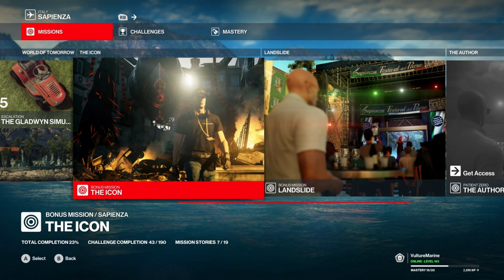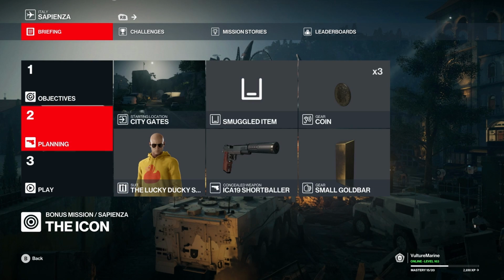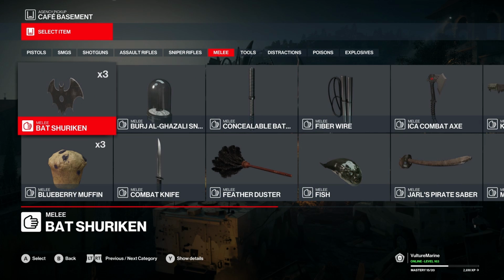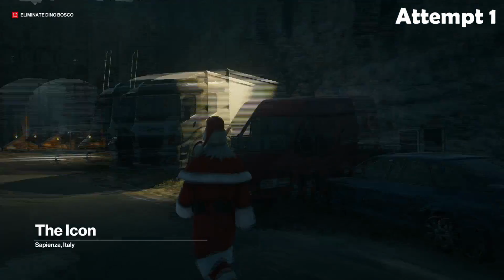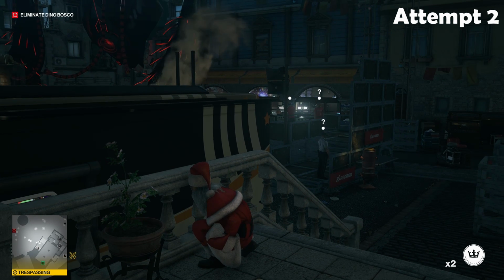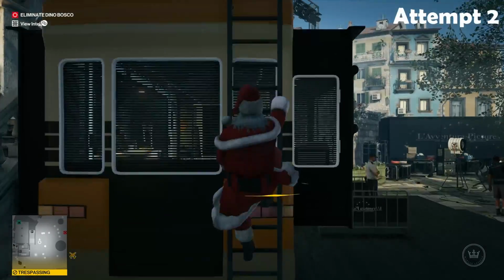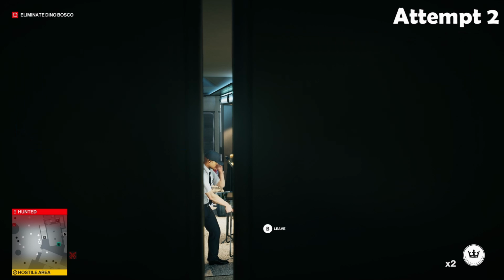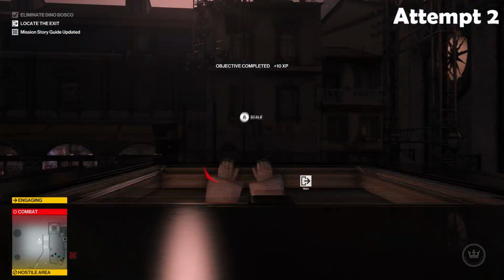Santa's Italian Rampage: Hitman 3 Inventory Only Challenge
47 Checks his list twice and finds that some people are on the Naughty List

Inventory Only Challenge continues on the extra maps of Sapienza can 47 bring what he needs to carry out these contracts?